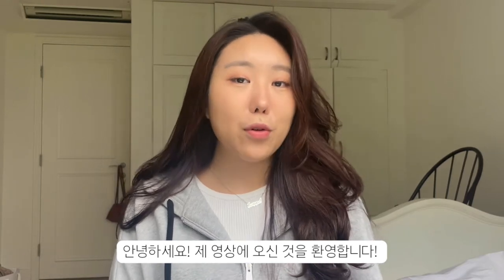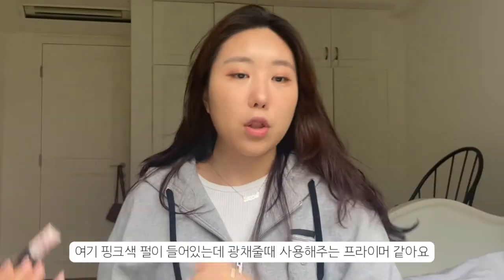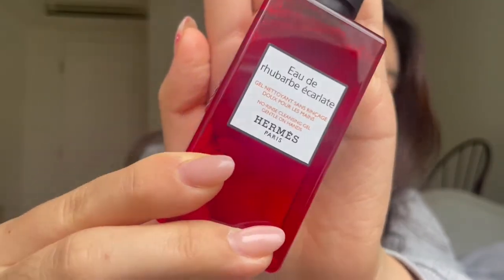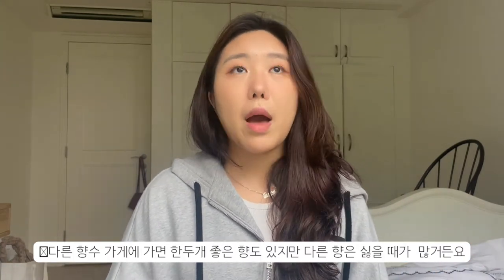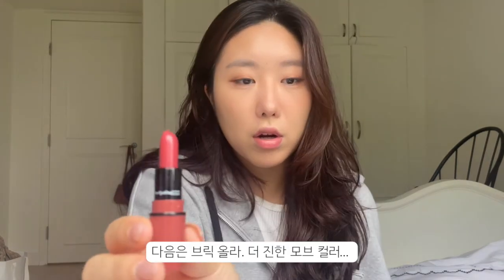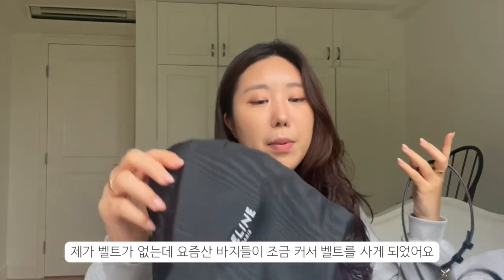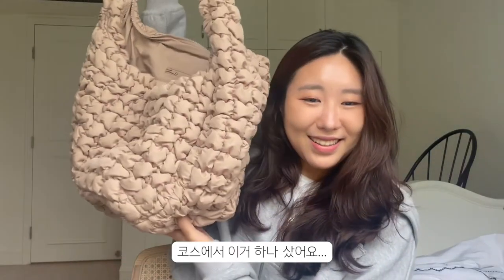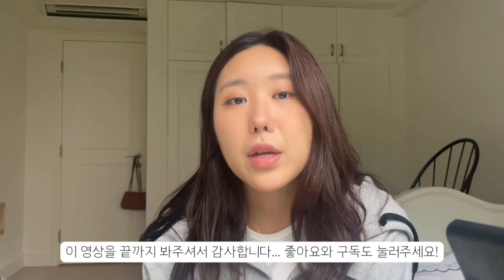⛱️ huge try-on summer haul 😎-celine hermesbeauty cos blackpinkjennie byredo 여름 쇼핑 하울 💘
00:20 beauty items
3:00 byredo
8:29 celine
10:09 cos + zara